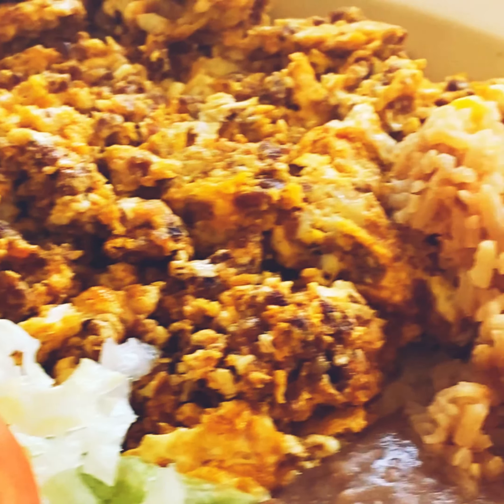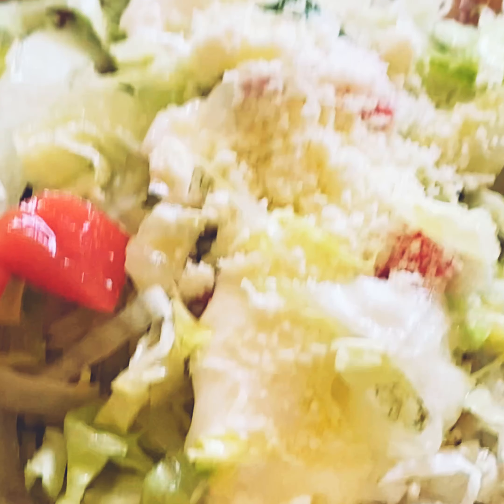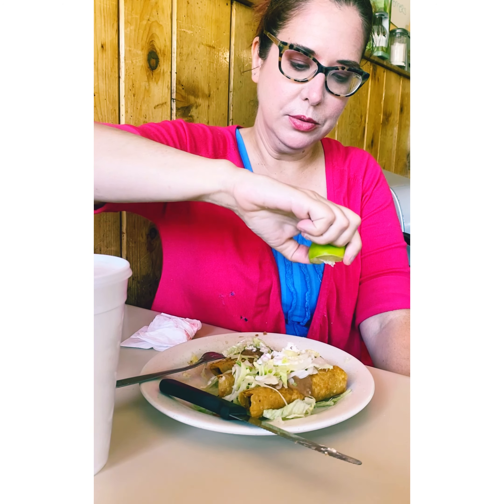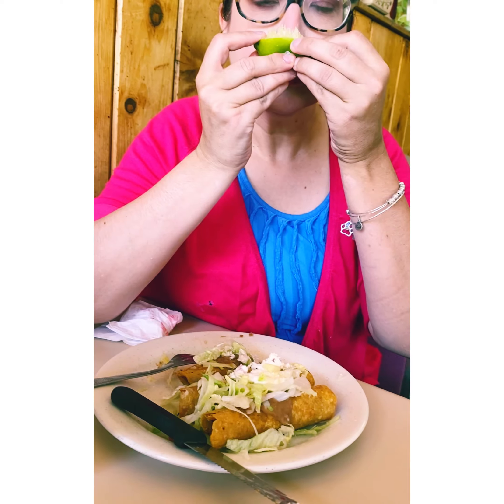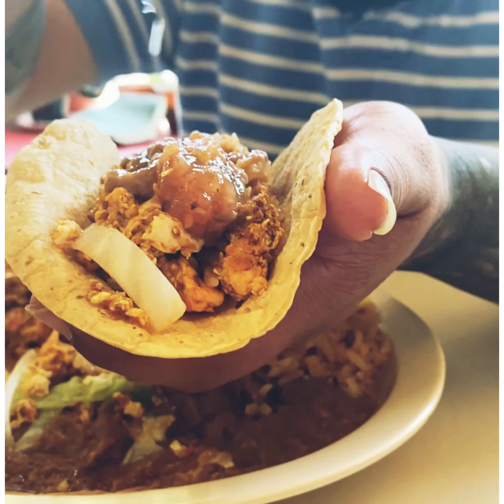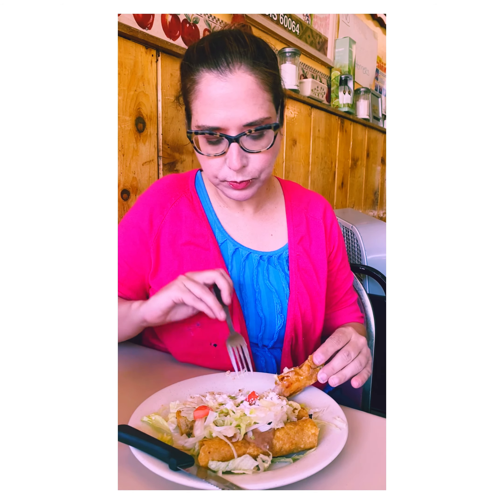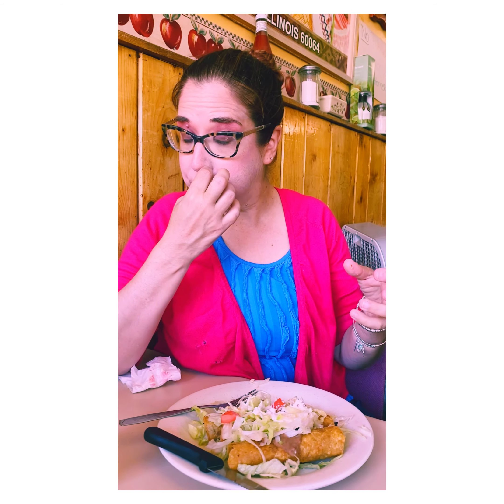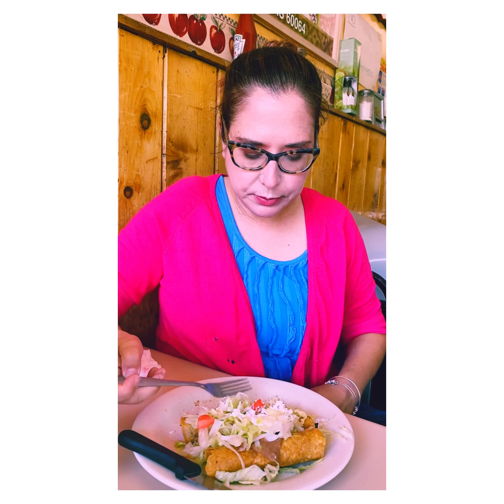Eat With Me.. loved this place and wanted to share with you :)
Hello! As stated above I loved this little restaurant! And the food was delicious and we decided on tacos!!
Hope you enjoy this simple blog. The atmosphere, the food and scenery!